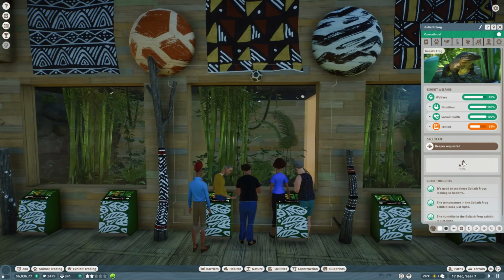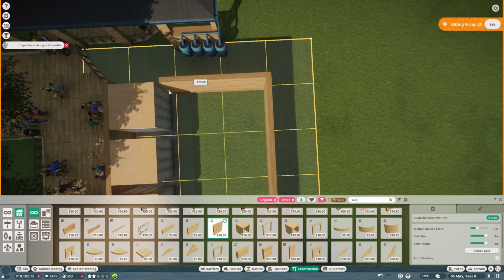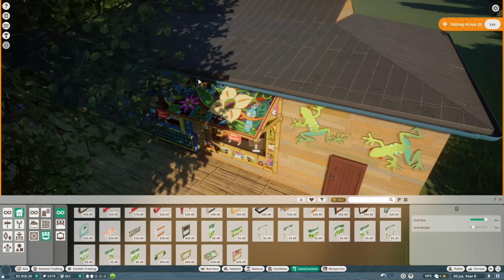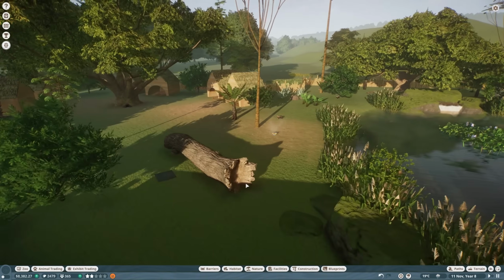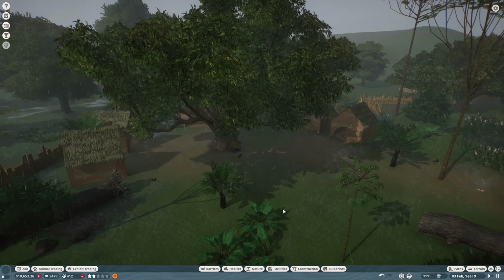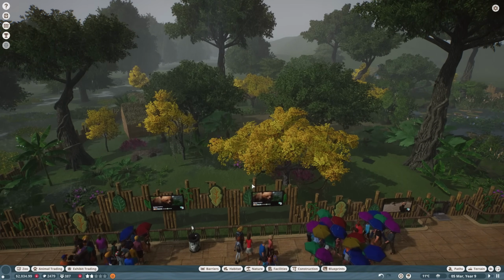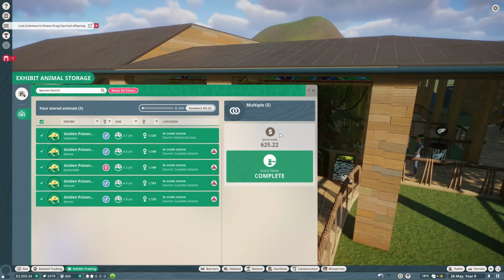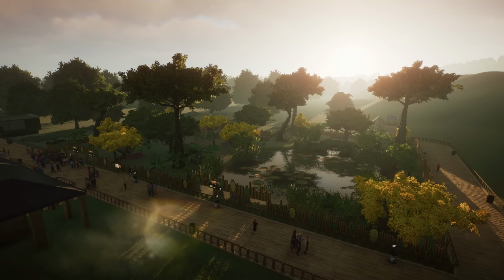The First Babies are Born in our Ethical Eco-Zoo!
Planet Zoo Ethical Eco-Zoo Ep4
Franchise Mode | Biodiversity | Golden Poison Frog | Lehman's Poison Frog | Goliath Frog | Bush Dog | Habitat | Ethical | Conservation | Eco-Friendly | Temperate

In this video we start a zoo in temperate North America where every decision we make must consider animal ethics and sustainability. We continue the zoo by decorating our guest area & redesigning both the biodiversity zone and the bush dog habitat to make them more realistic.

Timestamps:
00:00 Frog House
04:13 Shop Decorations
11:28 Biodiversity Zone
13:39 Bush Dogs
17:15 Habitat Redesign
22:21 Frog Management
28:00 Baby Bush Dog